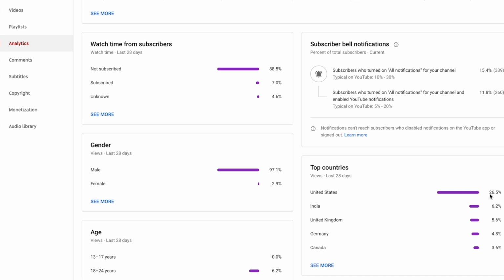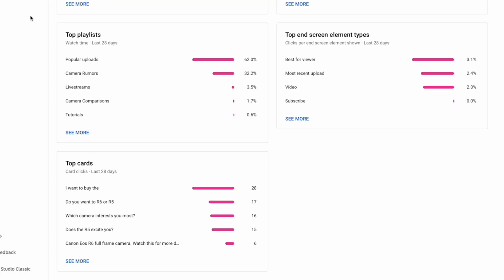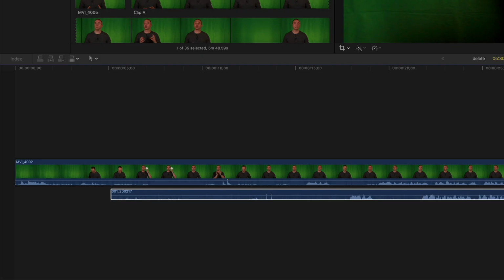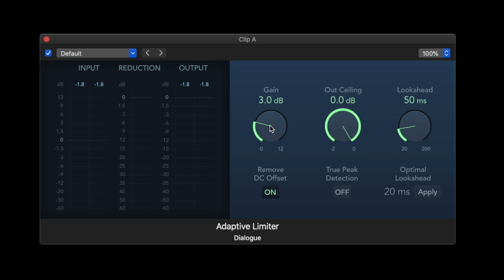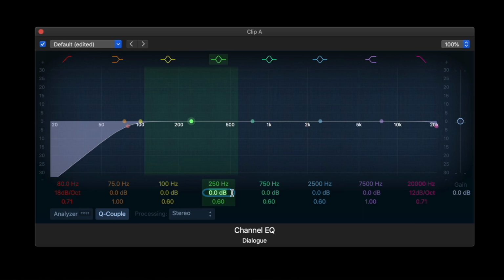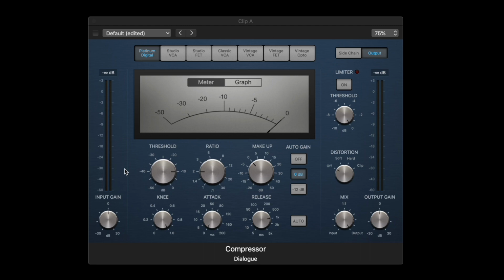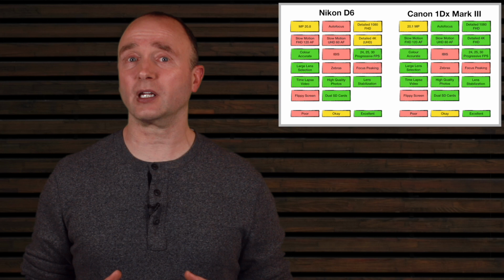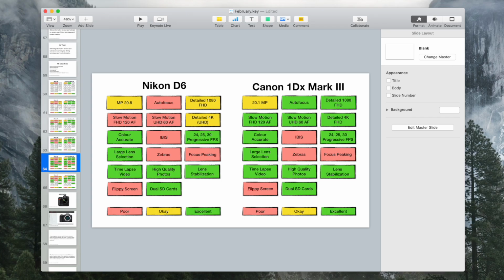How to Earn Money on YouTube - Remove Your Limits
- RF 800mm
- RF 800mm
- Canon R5
- Canon R6
- Amazon link to camera gear.

👍 Gear - accessories 👍
- SanDisk 128GB Extreme Pro
- prograde cobalt 325gb
- Prograde Thunderbolt reader
- Two LP-E6N batteries $21
- Grey/white balance card

👍 Gear - bodies & lenses 👍
- Sony a7 III
- Sony a7S II
- Sony a6600
- Sony a6100
- Canon EOS R
- Canon 90D
- Canon 50mm 1.2
- Canon RF 15-35
- Canon M6 Mark II

- RF 24-70mm f/2.8
- RF 15-35mm f/2.8
- RF 85mm f/1.2
- RF 24-240
- 50mm f/1.2
- RF 28-70
- 24-105 f/4
- RF 35mm f/1.8

- Canon EOS R5 Overheats in 4K

👍Special Thanks 👍
Peter Gregg, CanonRumors.com

👍 Gear Used 👍
Canon R5, Canon RF 24-105 F4,

0:00 Start
0:16 Introduction
1:56 Develop a Plan
2:02 Develop a Vision
2:46 Develop Goals
3:10 Develop Objectives
4:38 Analytics
6:37 Audio
10:20 Lighting
11:02 Editing
12:35 Uploading
13:58 Delay publishing
14:33 Review & Teak
15:08 Level of Effort
17:49 Network